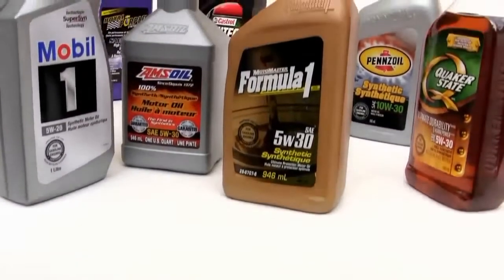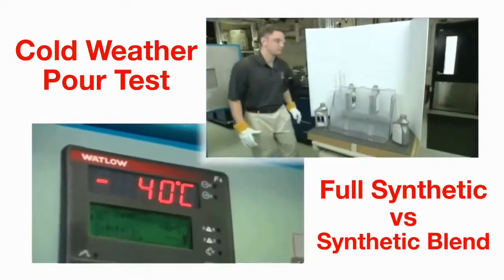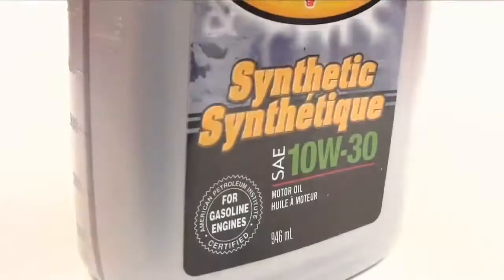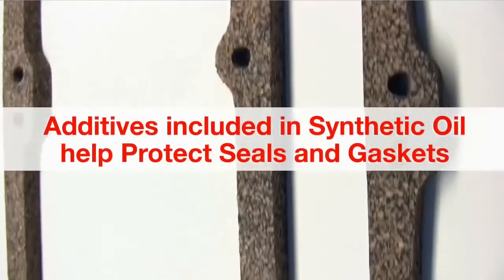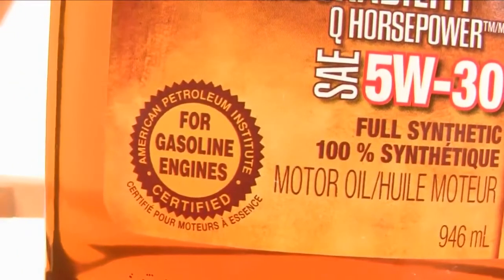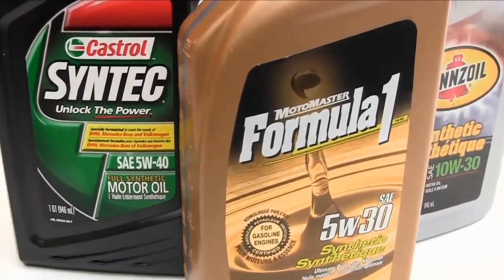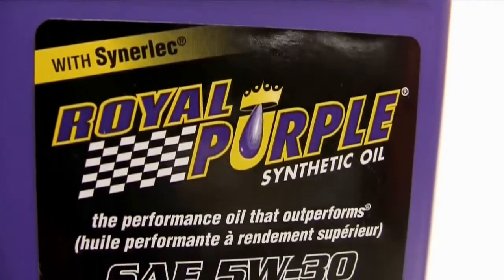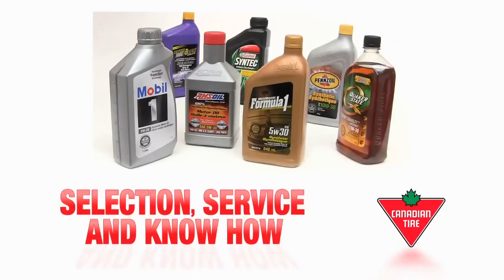Synthetic Oil Basics for generators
The use of synthetic oils